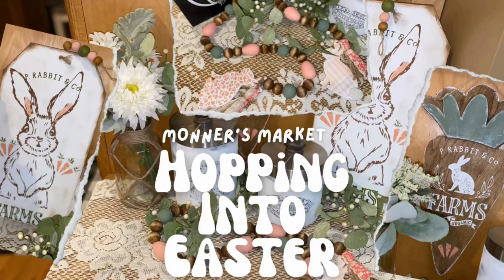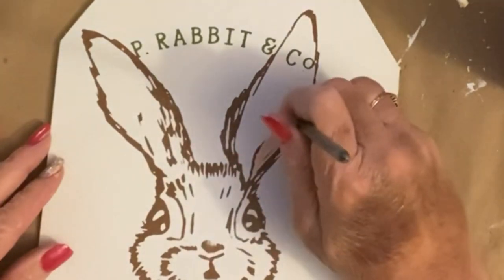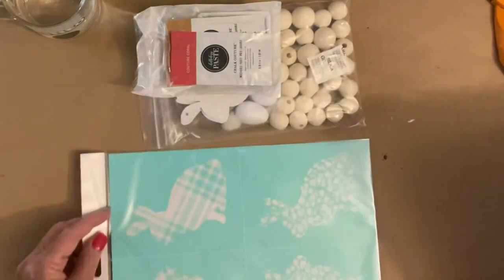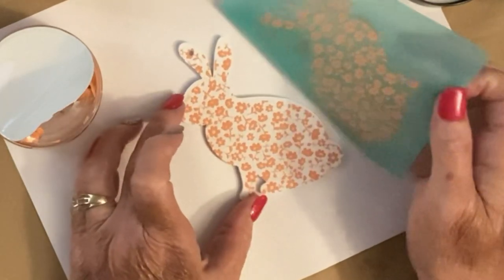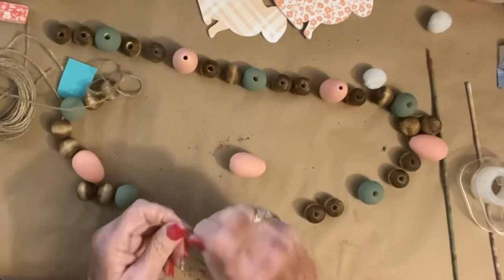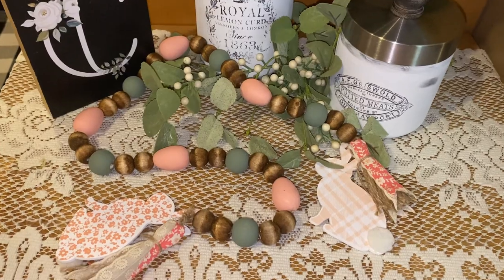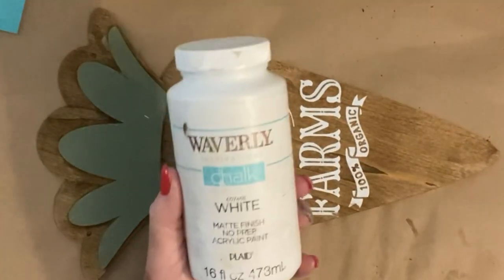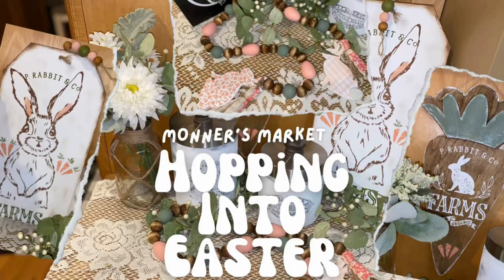High End Shabby Chic Rustic Easter Decor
Hey y’all and welcome to Monner’s Market!! Here you’ll find farmhouse-inspired DIYs, high-end dupes, thrift flips, projects I make with wood and so much more! If that sounds like something you’re into and like learning about then I’m your girl and this is your channel!!
Welcome to my “Hopping into Easter” video! Today I have three high end, rustic, French Country, farmhouse, shabby chic, Easter themed pieces that I am extremely proud of! The first is a reversible tag sign that I bought at Dollar Tree that you will definitely want to recreate it. The second one an adorable, HUGE beaded garland from Chalk Couture. And the third one is an adorable carrot door hanger that I also bought at Dollar Tree. I sure hope you enjoy the video.
If you are new to my channel, and you are here for the first time, welcome!!! My name is Brenda, but my grandkids call me Monner. I’m so glad you stopped by to see what my channel is all about. I would love it if you would consider subscribing, but either way please leave me a big thumbs up and comment and let me know what you think about my “Hopping into Easter” video!

MyEmail:monnersmarket@gmail

To sign up as a designer, click this link and follow the directions